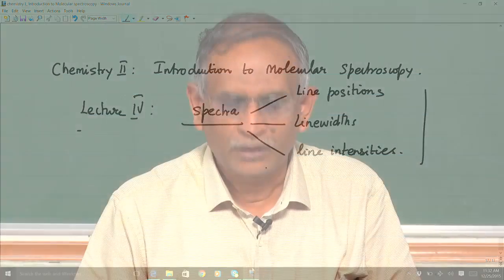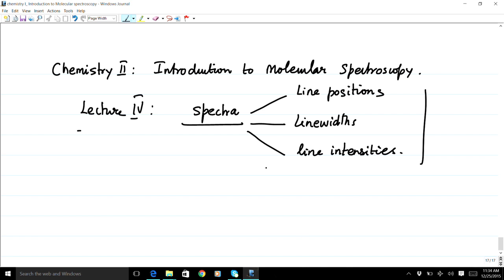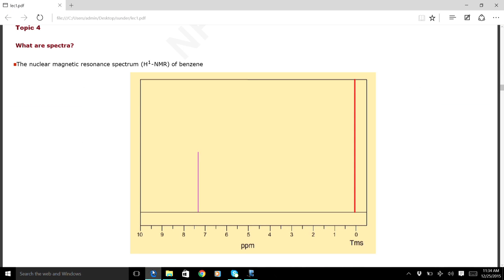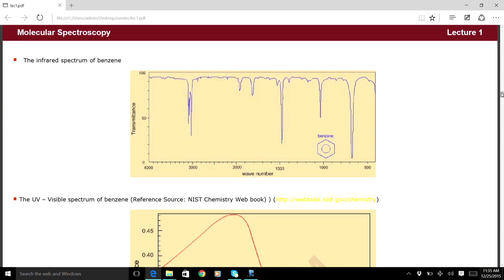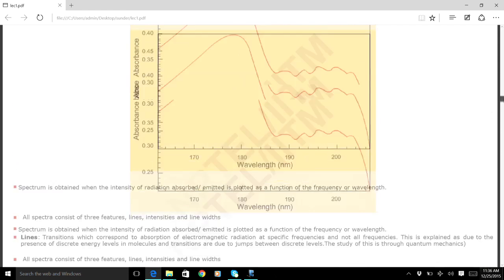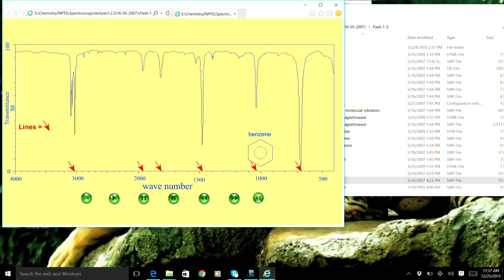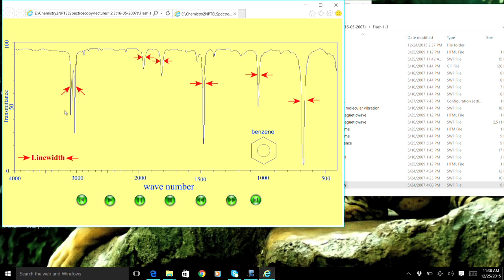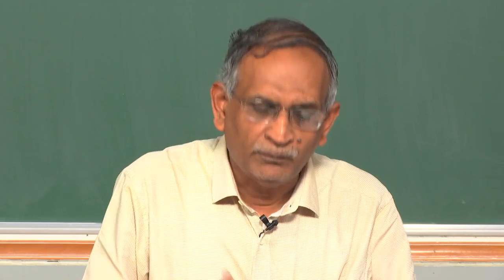Week 1: Lecture 4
Features Common to Spectra